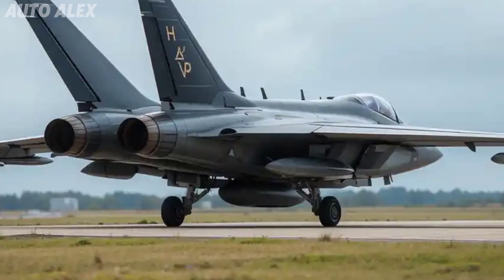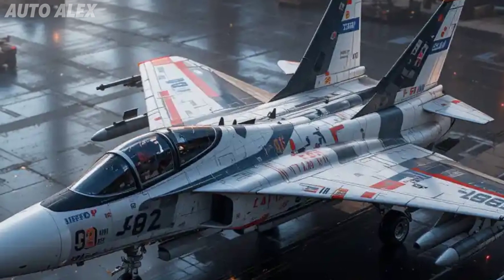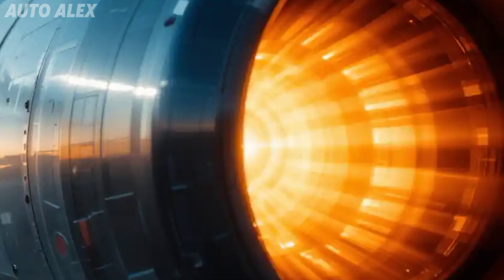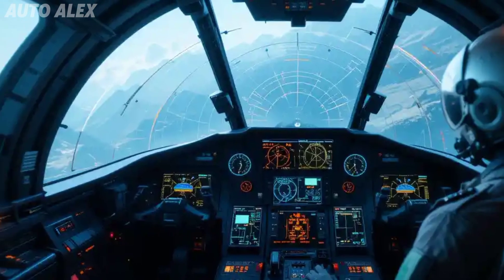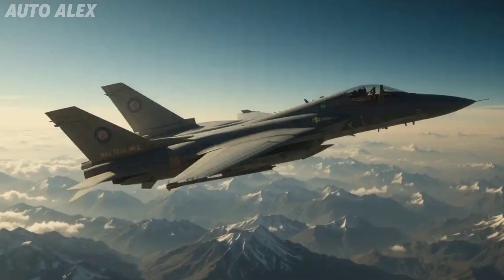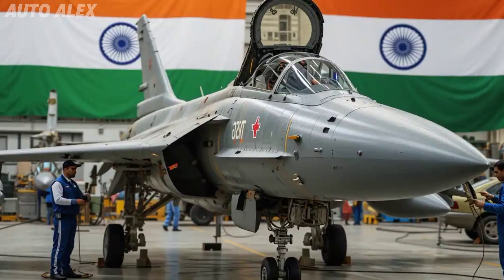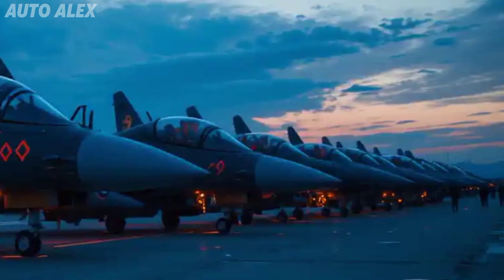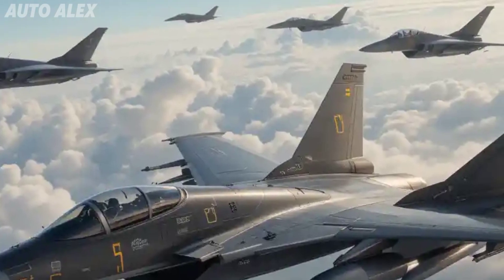😱 India’s Most Advanced Fighter Yet? NEW HAL Tejas Mk2 2025 Update & Launch REVEALED! 🇮🇳🔥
The wait is finally over! The 2025 HAL Tejas Mk2 Jet is here—and it’s more powerful, advanced, and deadly than ever before. In this video, we cover the latest updates, final launch details, specs, new avionics, weapon systems, and everything you need to know about India’s homegrown multirole fighter jet.

Will the Tejas Mk2 be a game-changer for the IAF?
How does it compare to international rivals like the JF-17 Block 3 and F-16?

👇 Watch till the end for full details and surprise reveals!

📌 Topics Covered:

2025 HAL Tejas Mk2 Jet Specs & Upgrades

Engine, Radar & Avionics Improvements

Indigenous Weapon Integration

Official Launch Timeline & Production Updates

Comparison with Global 4.5 Gen Fighters

Indian Air Force Strategy & Deployment Plans

FINALLY HERE!

"l2025 TEJAS Mk2 LAUNCHED!

Next-Gen Indian Fighter Jet 🇮🇳

Tejas Mk2 vs the World 🌍

INSANE UPGRADES!

IAF’s Game Changer 💥

Better Than JF-17?

Fully Armed & Operational!

HAL Did It Again!

New Jet, New Era!

2025 HAL Tejas Mk2 Jet Update

Tejas Mk2 latest news

HAL Tejas Mk2 vs JF-17

Indian Air Force new fighter jet 2025

HAL Tejas Mk2 full specs

Tejas Mk2 engine and avionics

Tejas Mk2 launch date 2025

Tejas Mk2 production updates

IAF Tejas Mk2 comparison

Let me know if you want a script or thumbnail concept next!